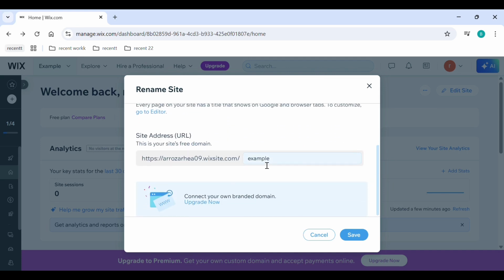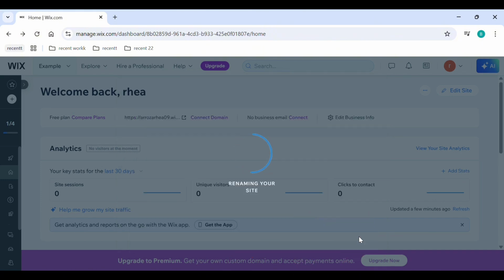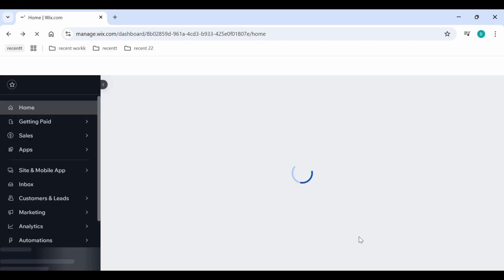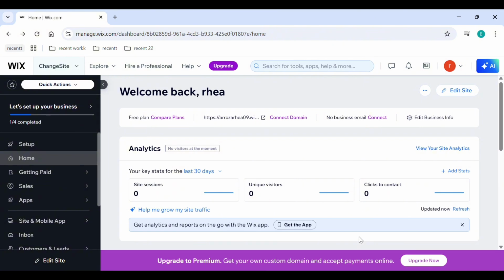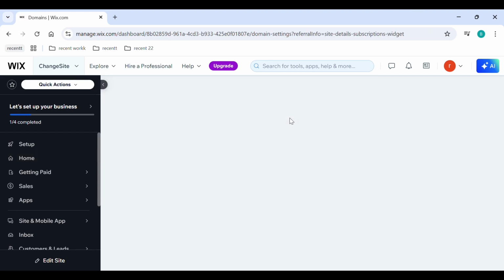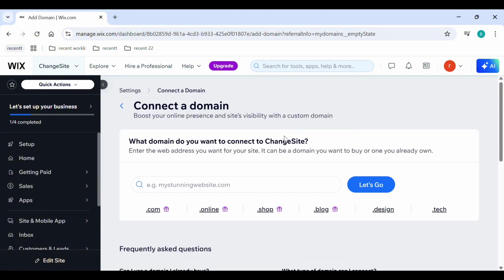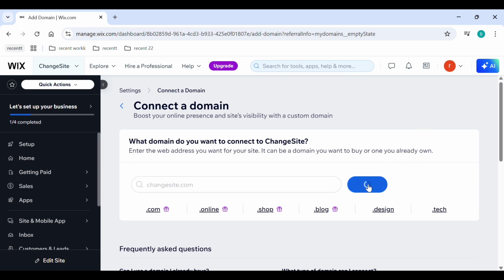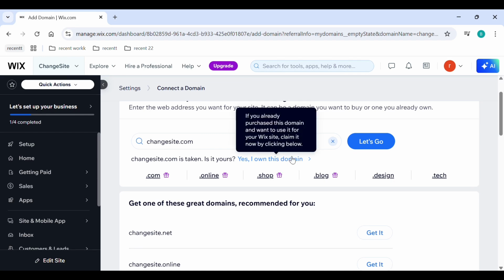How to Change Domain Name on Wix 2025 (RIGHT WAY)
Need to rebrand or switch domains on your Wix website? In this 2025 tutorial, you’ll learn how to change your domain name on Wix—step by step, whether you're using a Wix domain or connecting a custom one.

We cover:

Buying a new domain directly from Wix
Connecting a domain from a third-party provider
Setting your new domain as the primary one
Redirecting your old domain to maintain SEO
Troubleshooting DNS and SSL issues

Perfect for bloggers, small businesses, and entrepreneurs updating their brand or website URL.